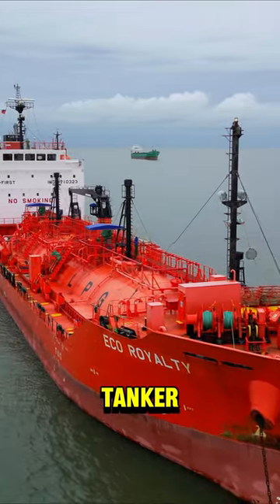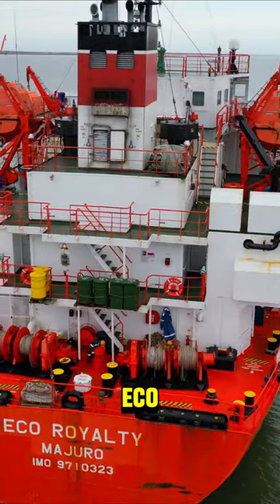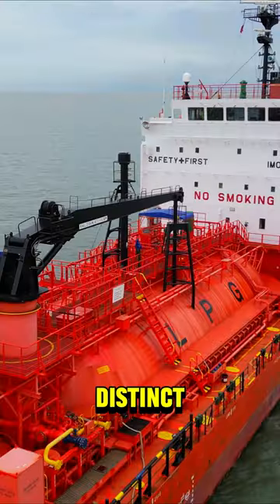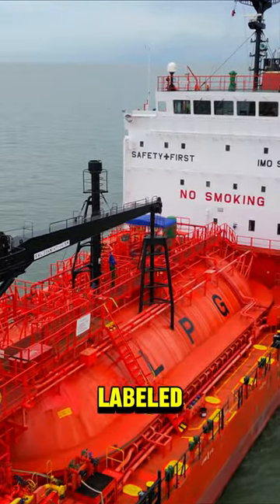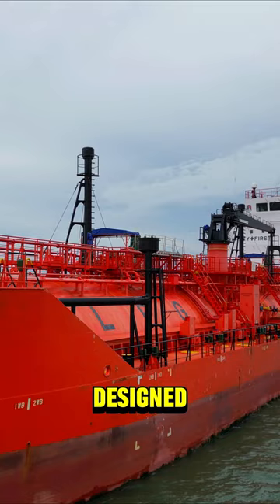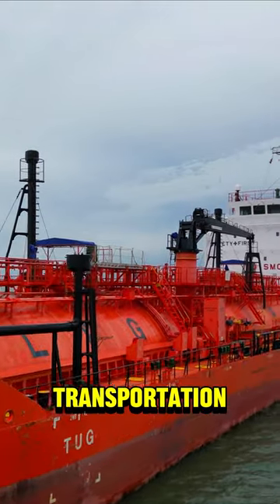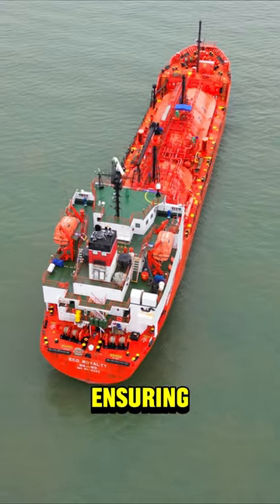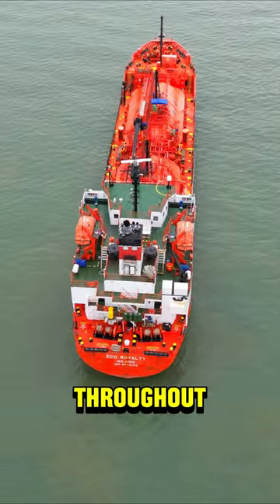LPG Tanker 🤩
🌊Join us on a captivating voyage as we unveil the ECO ROYALTY, an exquisite LPG tanker sailing under the proud flag of the Marshall Islands (IMO 9710323). 🚢

The ECO ROYALTY, a distinguished LPG tanker with the IMO number 9710323, stands as a testament to modern maritime engineering. This vessel, currently active and sailing under the flag of the Marshall Islands, boasts a gross tonnage of 3589 and a summer deadweight tonnage of 3720. Built in 2015, the ECO ROYALTY stretches 95 meters in length overall and has a breadth extreme of 15.96 meters. With a call sign of V7LA9 and MMSI 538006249, it confidently navigates the open waters. Its purpose as an LPG tanker positions it at the forefront of transporting liquefied petroleum gas, contributing to the intricate web of global shipping and trade. As it sails across the seas, this vessel not only embodies the advancements in maritime technology but also serves as a vital player in the dynamic and ever-evolving shipping industry. The ECO ROYALTY, with its sleek design and efficient capabilities, represents a harmonious blend of engineering prowess and maritime functionality on the vast canvas of the world's oceans.